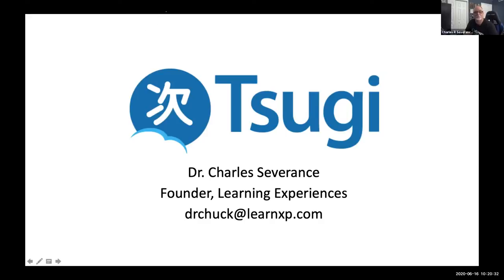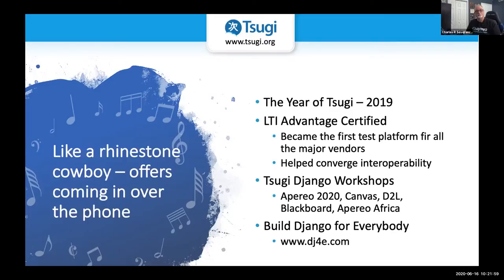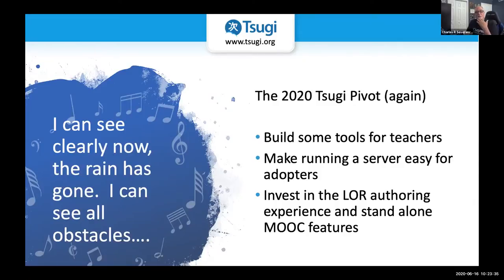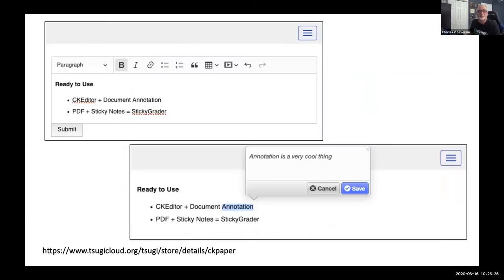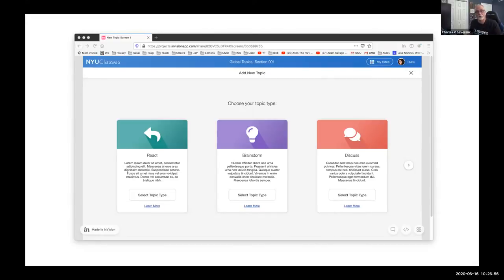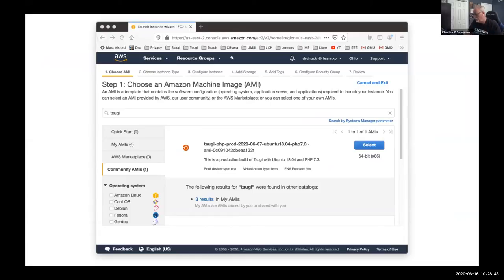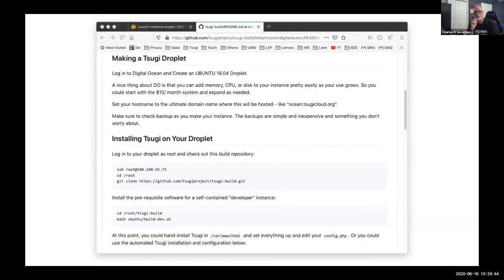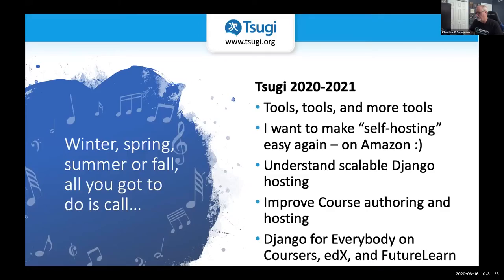OA_20200616_1020_Tsugi_Severence_v1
Charles Severence provides a status update on Tsugi including background, current priorities and future plans